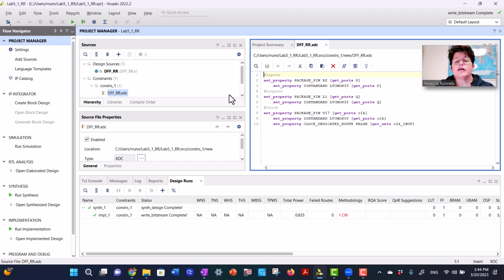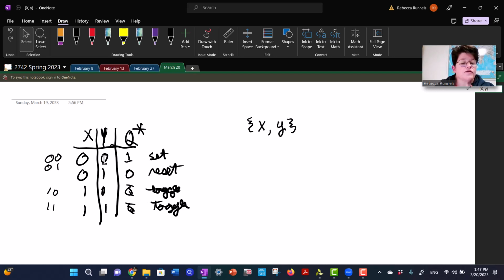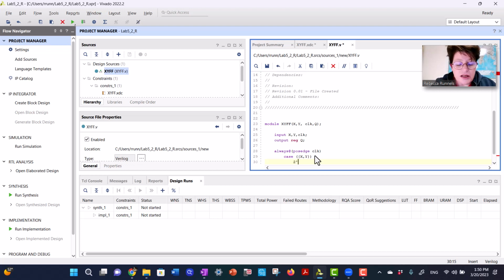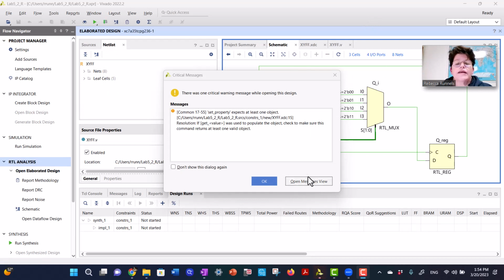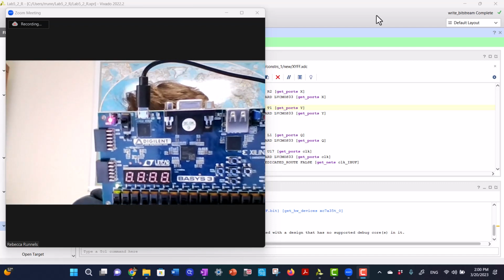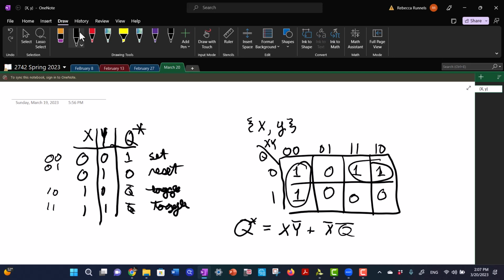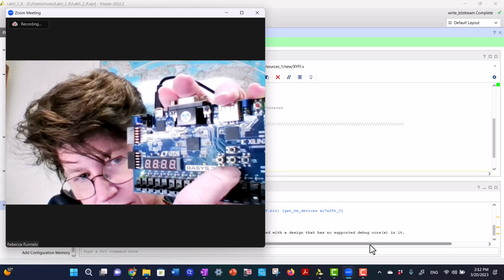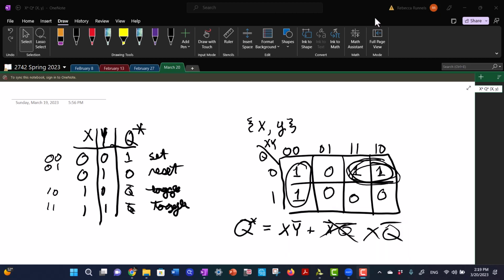Lab 5_2